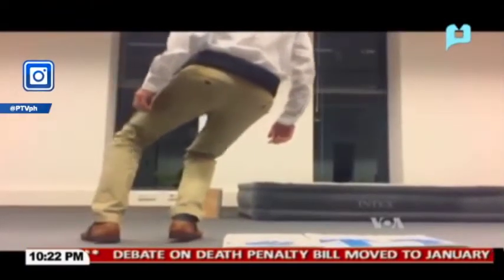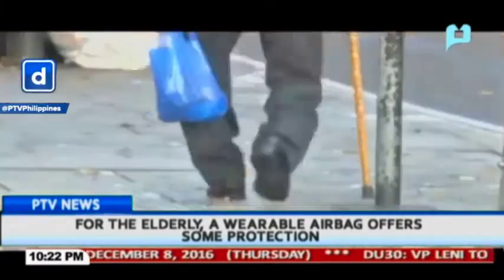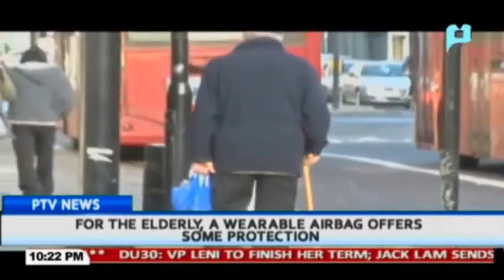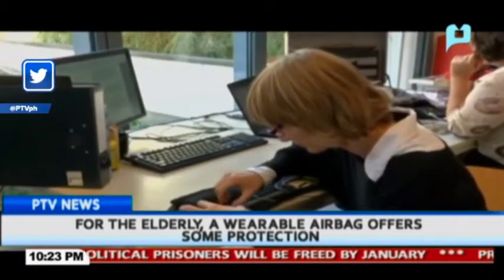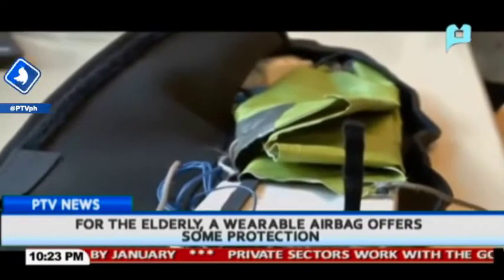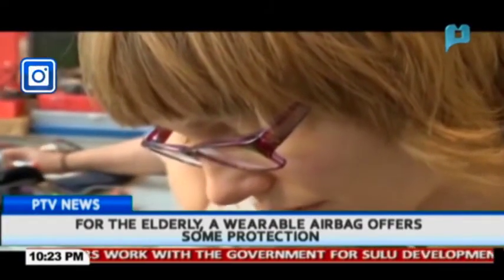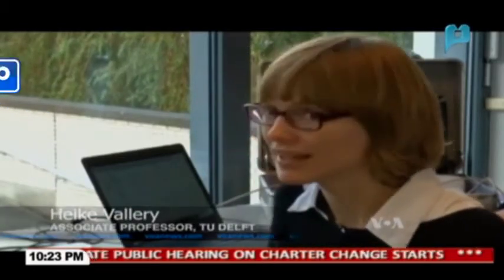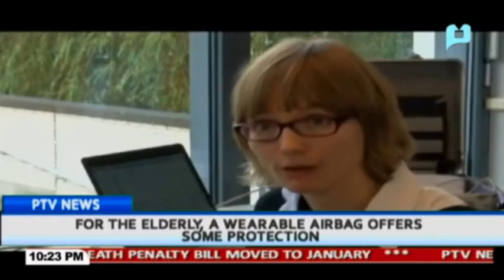For the elderly, a wearable airbag offers some protection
Watch our News Programs, every Monday to Friday

RadyoBisyon - 6:00 am - 7:00 am
Good Morning Pilipinas - 7:00 am - 8:00 am
PTV News @1 - 1:00 pm - 2:30 pm
PTV News @6 - 6:00 pm - 7:00 pm
PTV Sports - 7:00 pm - 8:00 pm
PTV News @9 -  9:15 pm - 10:30 pm